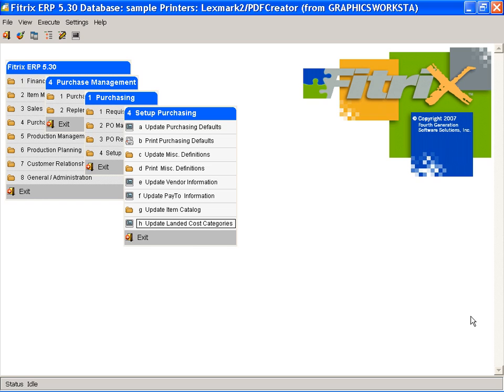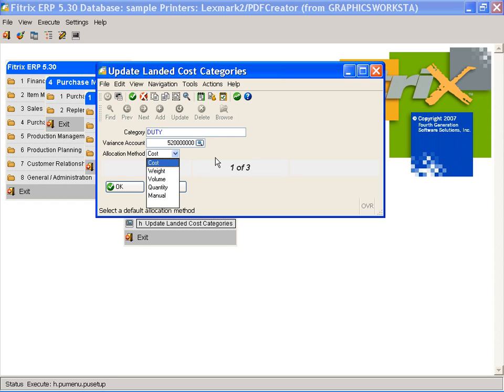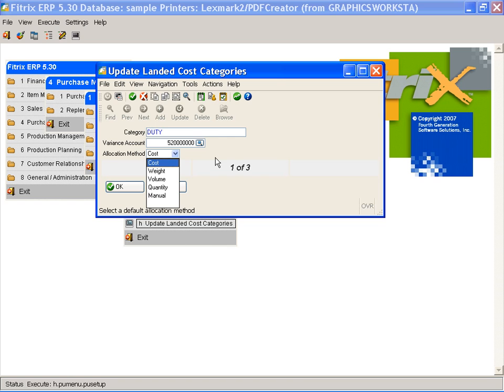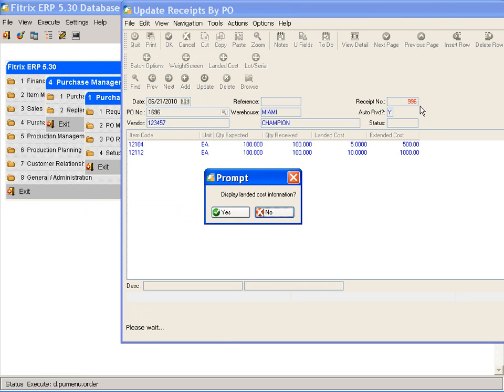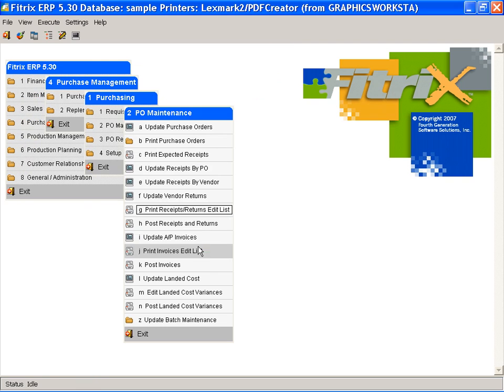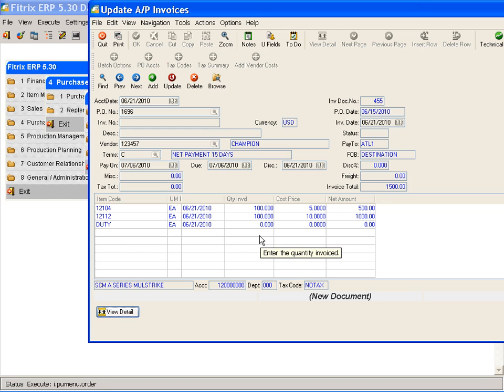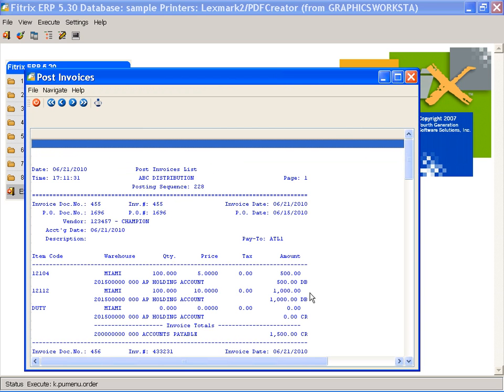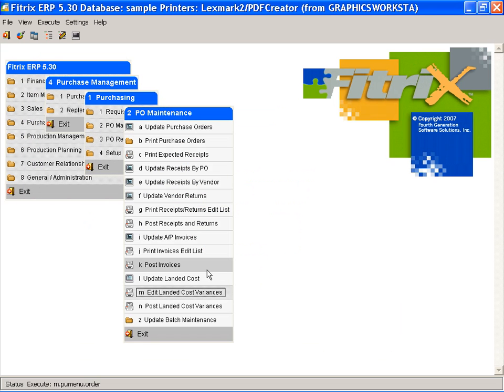Fitrix ERP Purchasing: Landed Cost Support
This video shows how landed costing capabilities are supported in the Fitrix ERP Purchasing module.